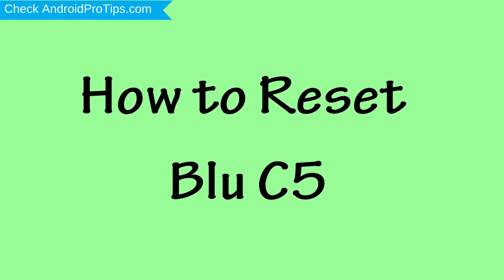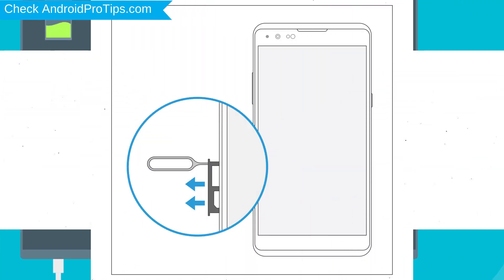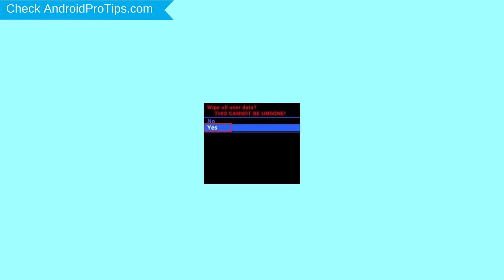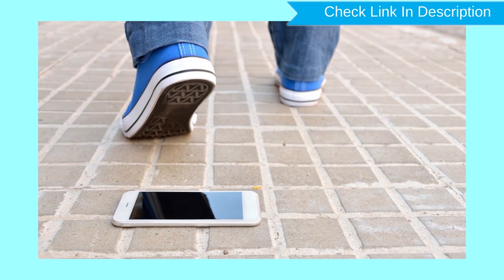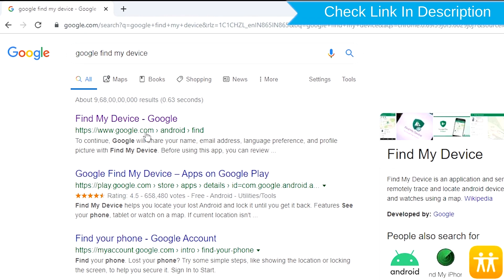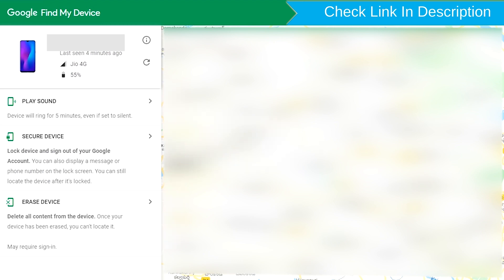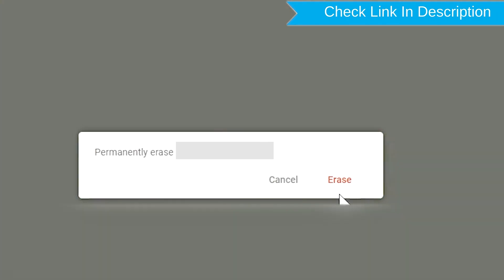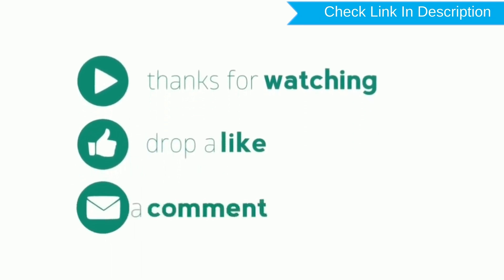How to Reset & Unlock Blu C5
You can easily Hard Reset Blu C5 android mobile here. You can also unlock Blu C5 phone when you forgot the password.

In this video, you can learn how to reset Blu C5 android phone in different ways.

Video Contents
How to Hard Reset Blu C5.
Reset Blu C5 without password.
Unlock Blu C5 Android phone.
Reset Blu C5 with Google Find My Device.
Wipe/delete data on Blu C5.
Blu C5 format when forgot password.
Blu C5 bypass google account protection.

Hard Reset Blu C5

Power off your Blu C5, by holding the power button.